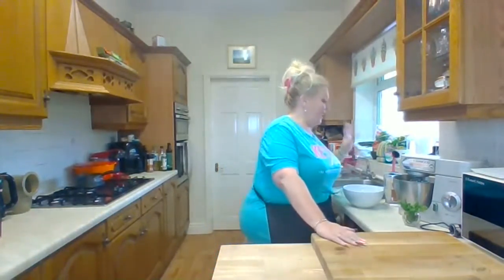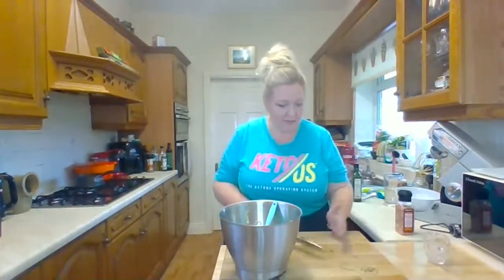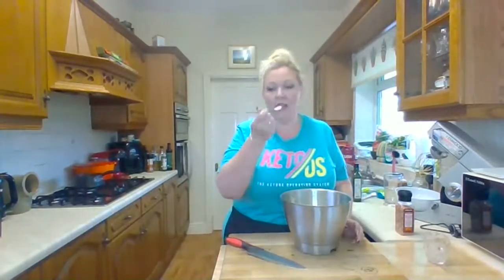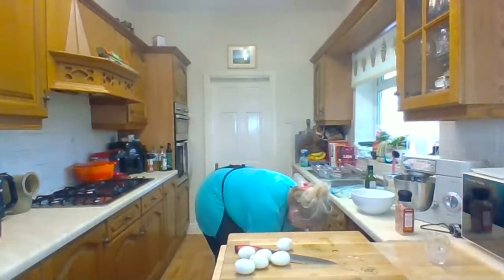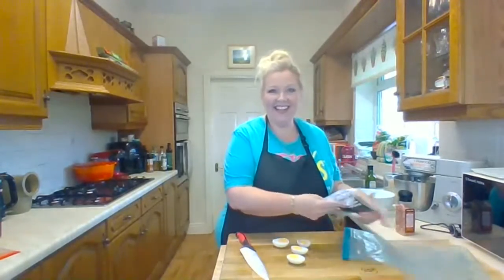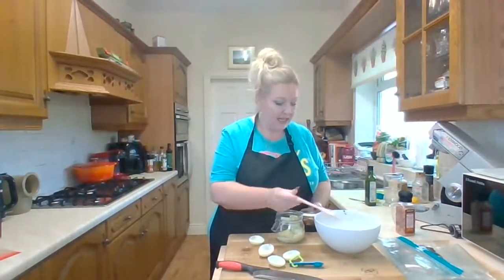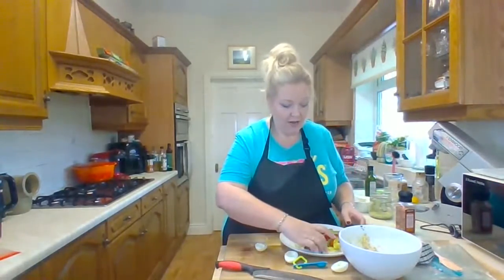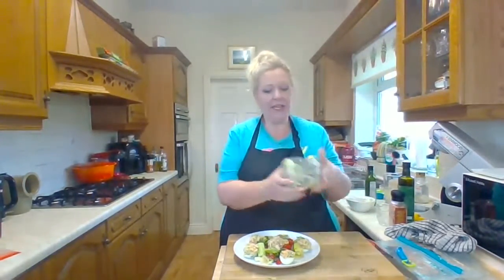homemade herby mayo and devilled eggs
number 1 of series 2 of MUMS KETO KITCHEN LIVE COOKING SHOWS. follow Lesley-Anns journey 200 pounds down so far 92 to go